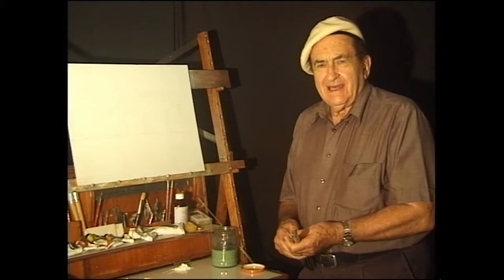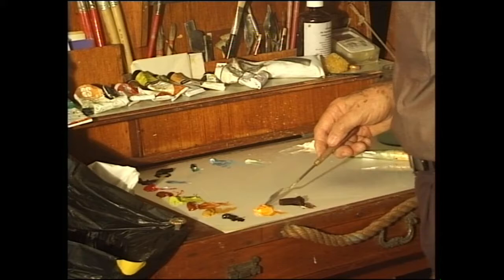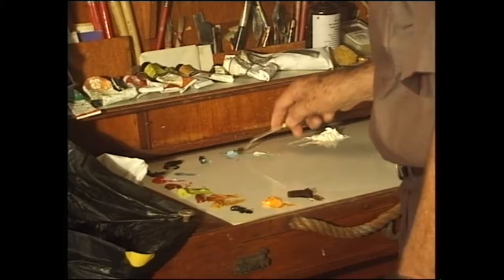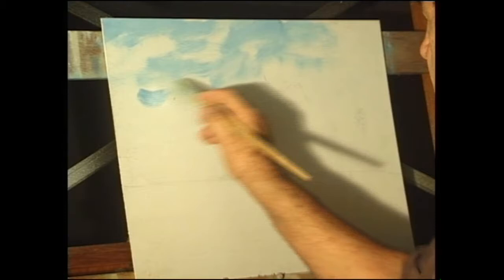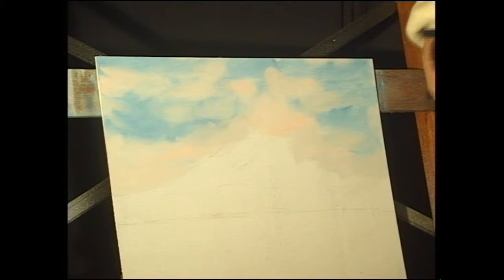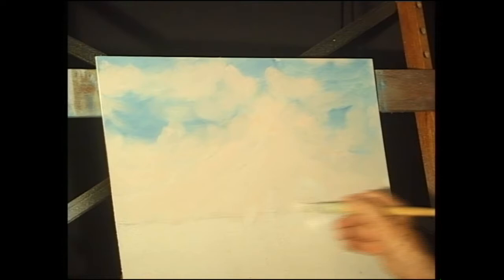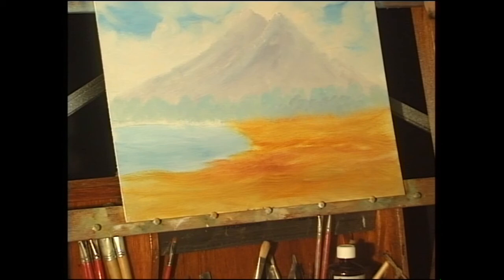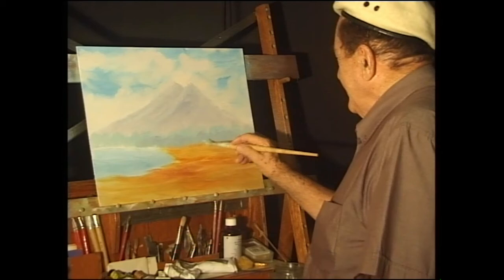Ken Harris Art 42.2 01 title 01